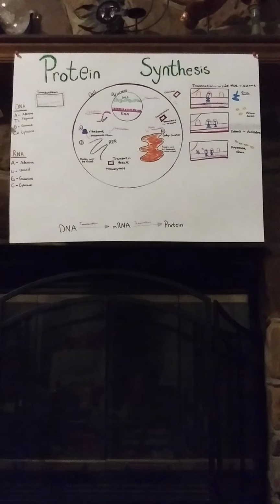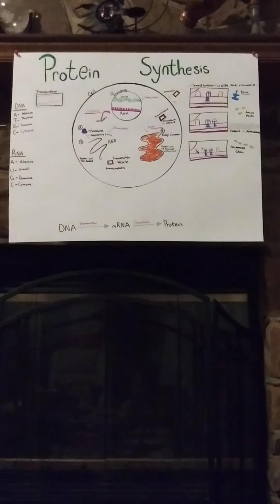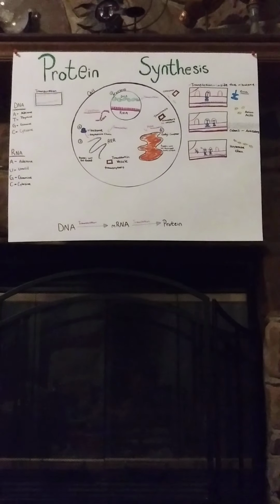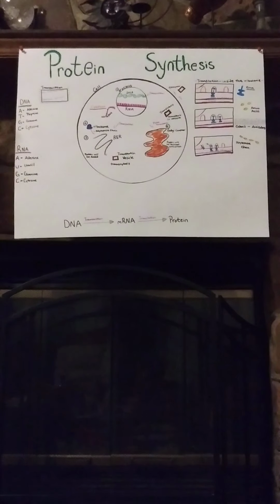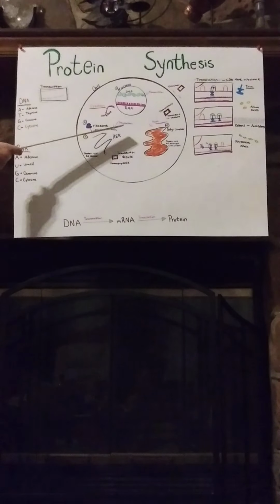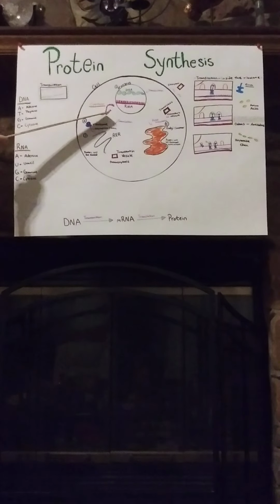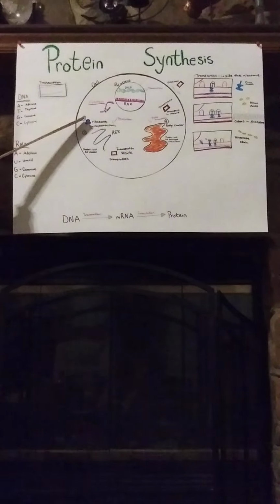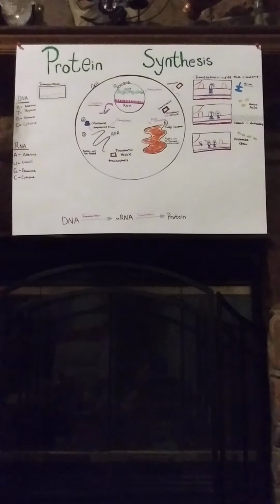protein synthesis poster Courtney Knight